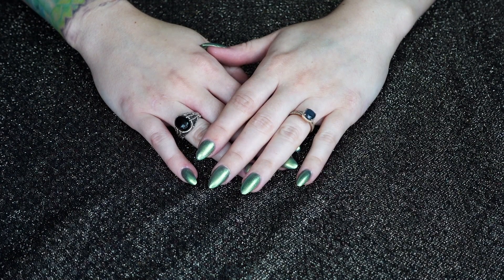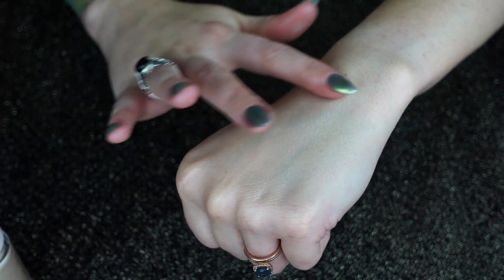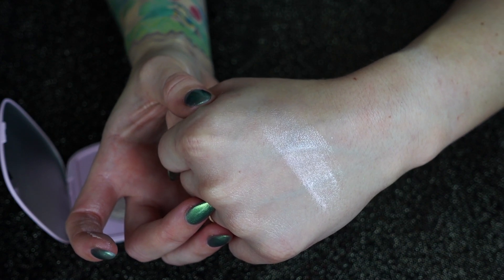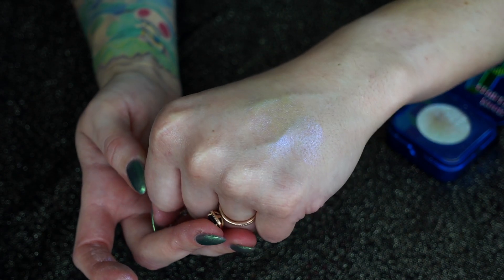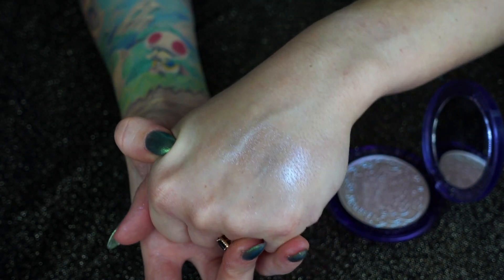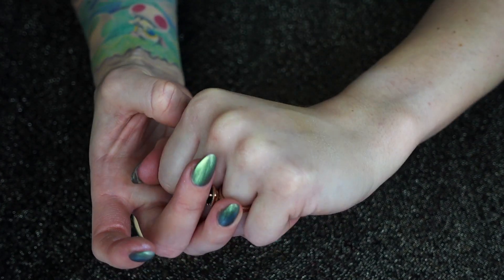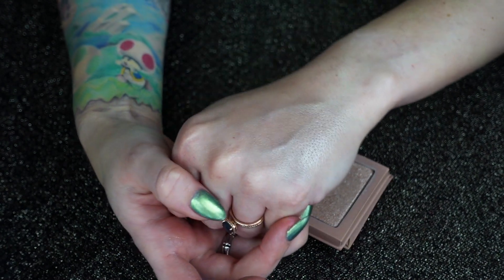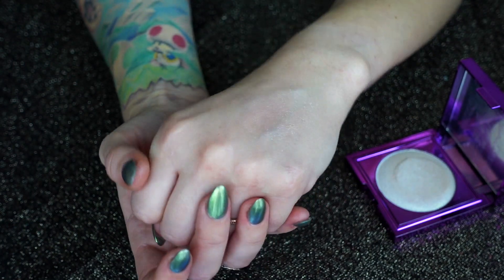Top 10 Highlighters 2022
Hi friends!

Highlighters mentioned: (not in order)

•Athr Beauty Pure Diamond Dust (unavailable)

•bPerfect Skin Sheen* //

•Colourpop Candy Floss* //

•Colourpop Flexitarian* //

•Colourpop Moon Peach (unavailable)

•Fenty How Many Carats Diamond Bomb* //

•Rare Beauty Enlighten* //

What I'm Wearing:

FACE:
•Glossier Futuredew* //
•Rare Beauty Concealer* //
•KVD Beauty Setting Powder* //
•Nyx High Glass Finishing Powder* //
•Rare Beauty Power Boost Bronzer Stick* //
•Urban Decay Vitamin C Setting Spray* //

EYES:
•Milk Makeup Hydrogrip Primer* //
•NYX Glitter Primer* //
•Kosas Dark Brown Air Brow* //
•NYX Ash Brown Lift & Snatch Brow Pen* // g6ws/
•Elf Brow Lift* //

📫Betty-Jean
     5745 SW 75th St # 287

FAQ~
A: Dry/Normal.